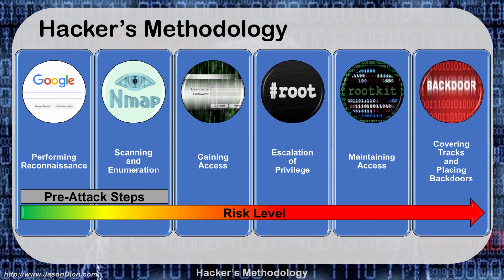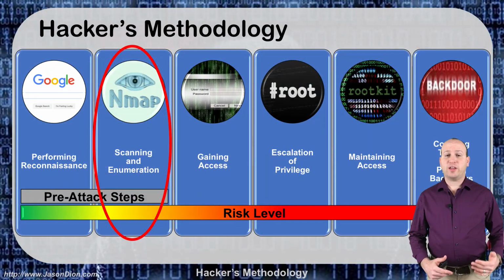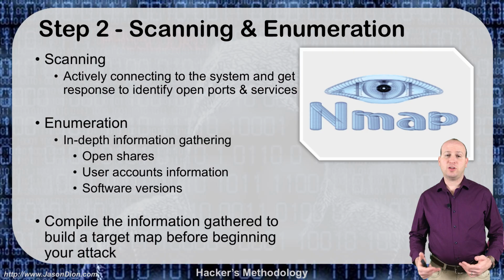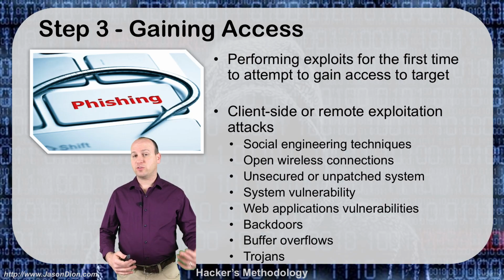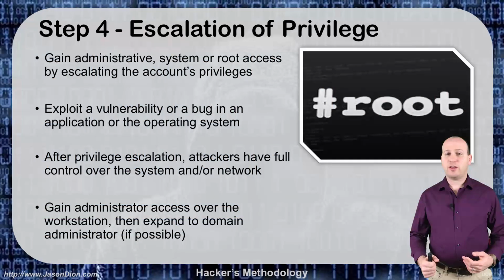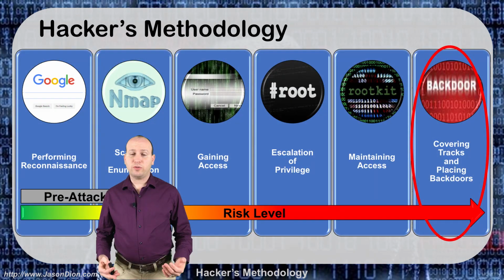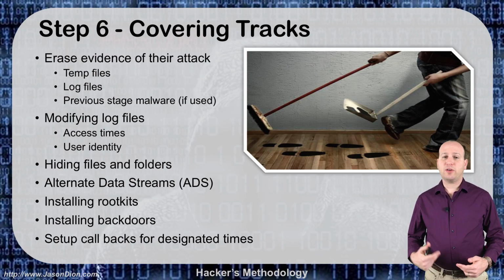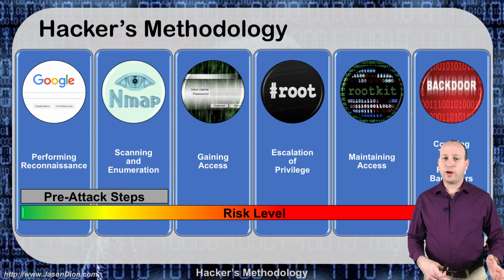010 Анатомия кибератаки/ Методология/Методология хакеров – злонамеренное мышление